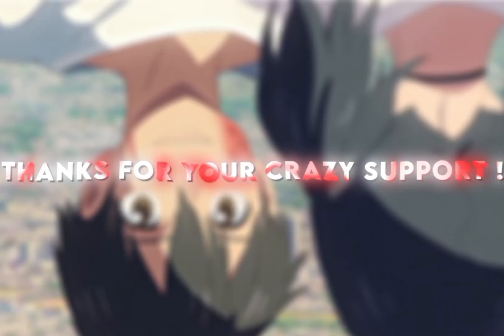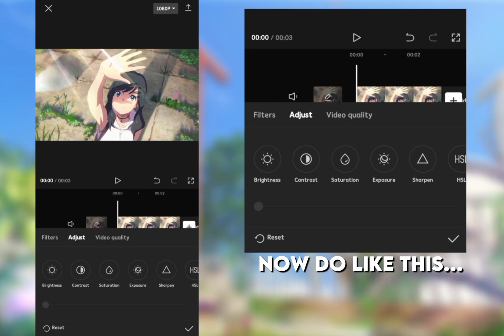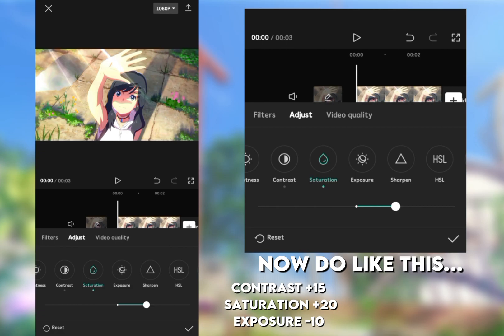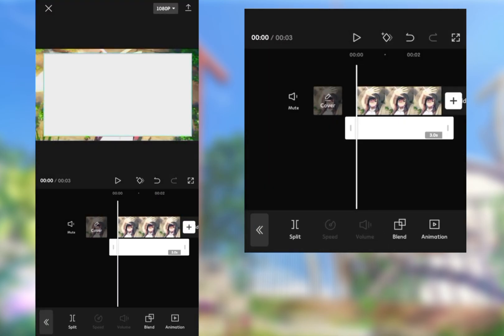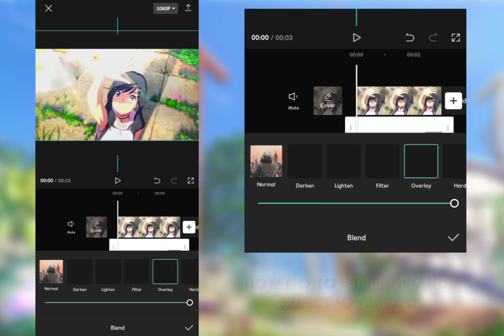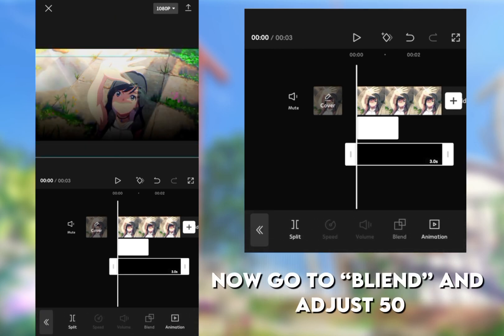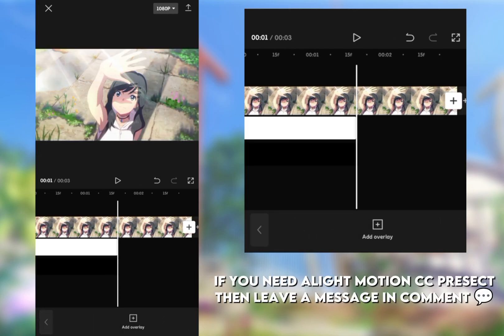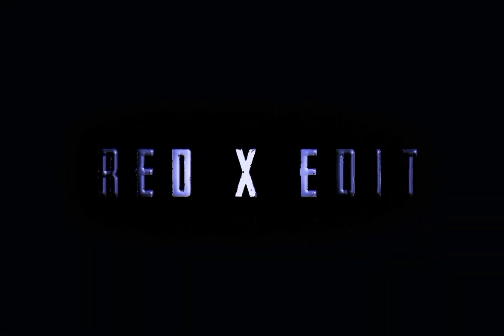Quality CC like Ae || Capcut Tutorial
◦•●◉✿💞THX FOR W∆TCHING💞✿◉●•◦